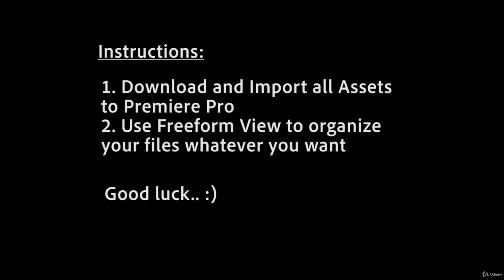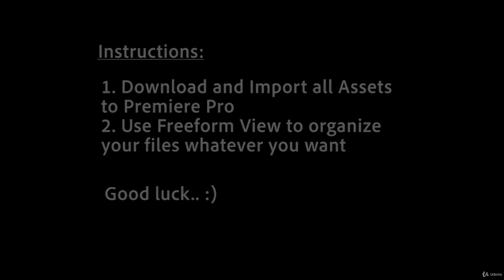ACTIVITY: Organise using Freeform View#Adobe Premiere Pro Complete Video Editing Masterclass